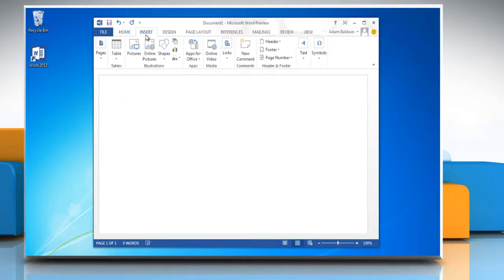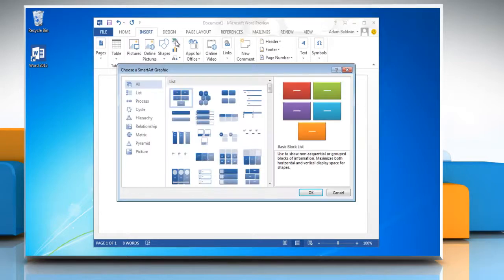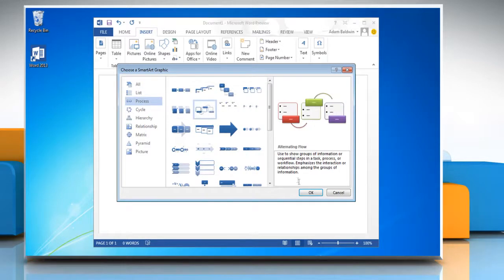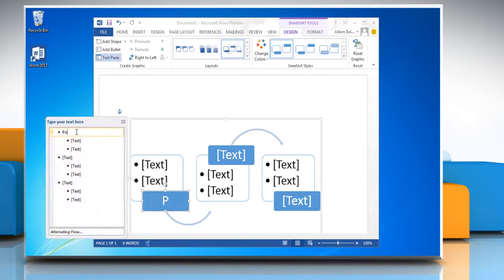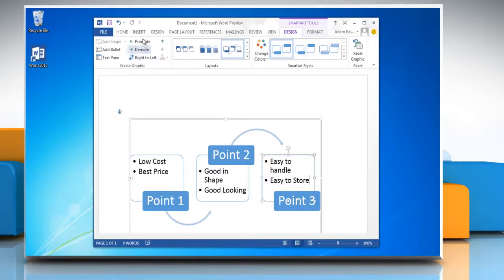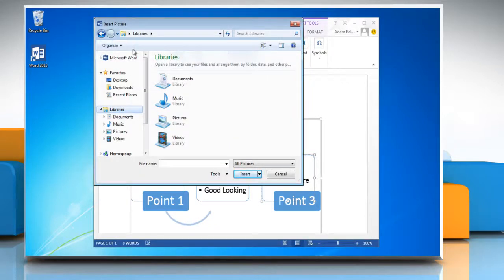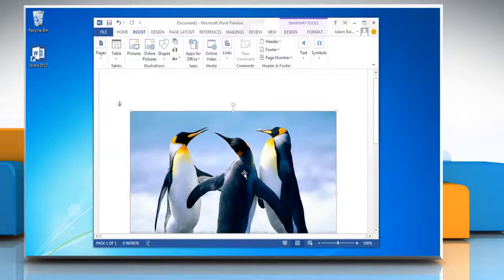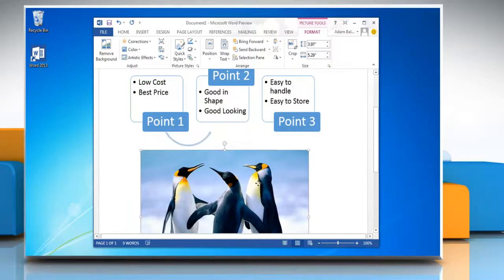How to create a flow chart with pictures in Microsoft® Word 2013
Find out the steps to create a flow chart with pictures in Microsoft® Word 2013.

If you need help with tech issues, call iYogi™ at the toll-free helpline 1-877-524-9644 if you are calling from the U.S. or Canada.